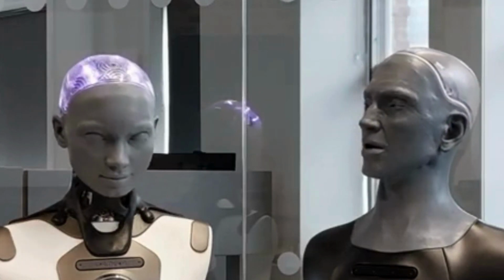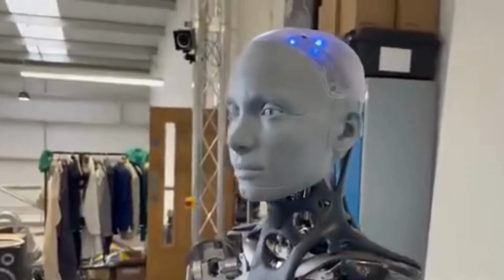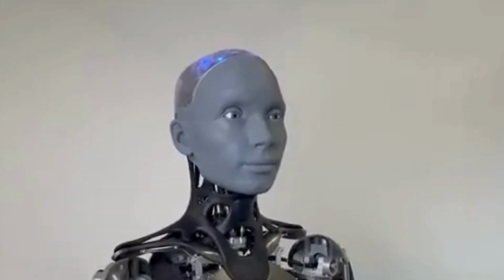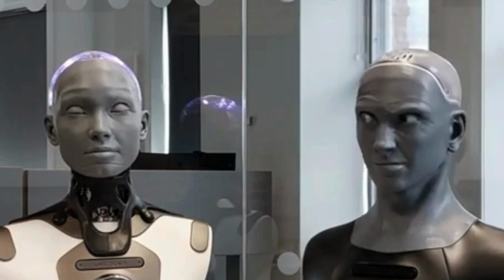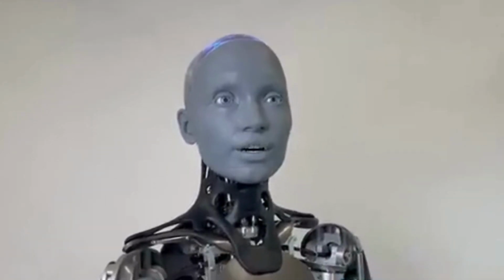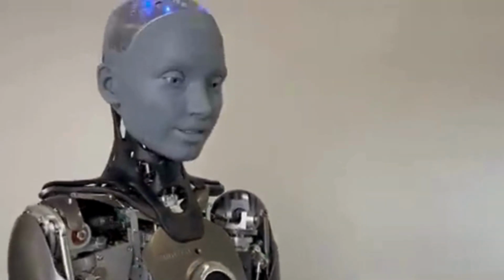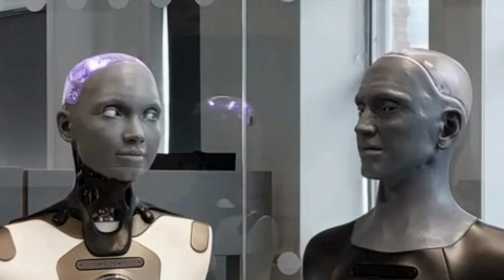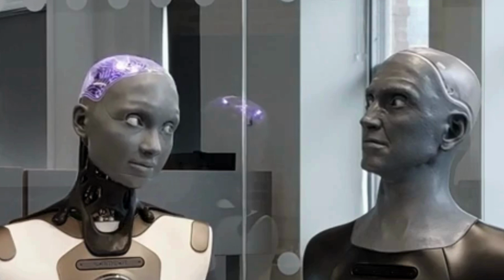Advanced Modular Humanoid ROBOT Designed as a Platform for FUTURE Robotics and AI Development 🤖 Tech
Engineered Arts...

Meet the AZI: a groundbreaking, highly advanced modular humanoid robot engineered as the ultimate platform for the next era of robotics and artificial intelligence development. Its adaptable design and sophisticated AI capabilities pave the way for unprecedented advancements.

Unveiling the AMECA, a highly advanced and modular humanoid robot meticulously designed to serve as a robust platform for future robotics and AI innovation. Imagine the possibilities this adaptable machine unlocks for research and development.

This is the Mesmer: a highly advanced, modular humanoid robot built to be the foundational platform for future breakthroughs in robotics and AI development. Its modularity ensures adaptability for a wide range of applications.

Witness the future of intelligent machines: RoboThespian. This highly advanced, modular humanoid robot is specifically designed as a dynamic platform to drive the next generation of robotics and artificial intelligence.